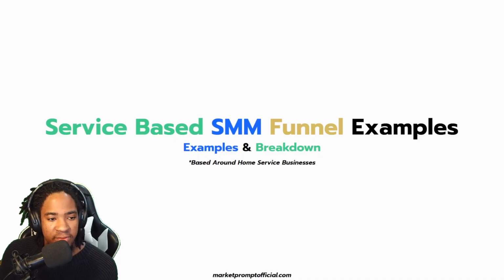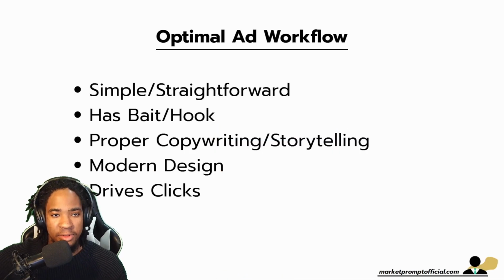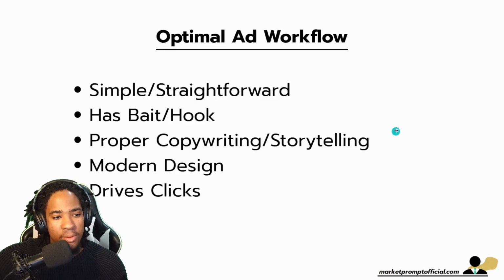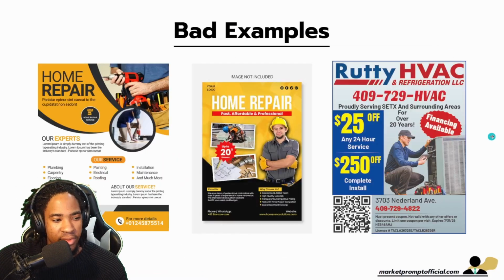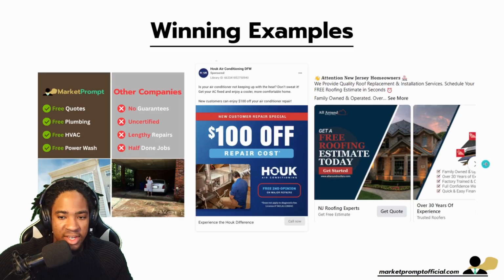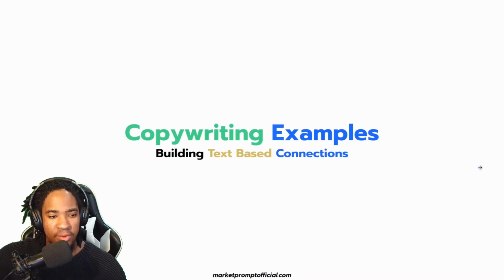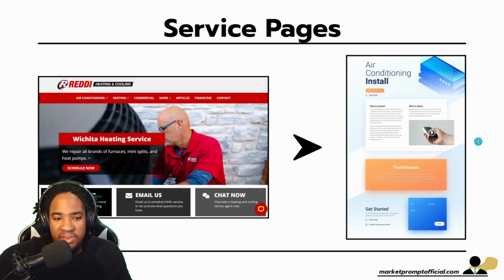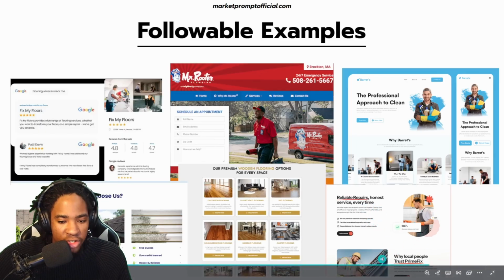Showing You Optimal Service SMM Funnel Examples!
This video is mainly so more people could recognize the types of elements that is created to build a proper converting marketing funnel. as humans we try our best of the top of the head but sometimes we have to think of a plan!